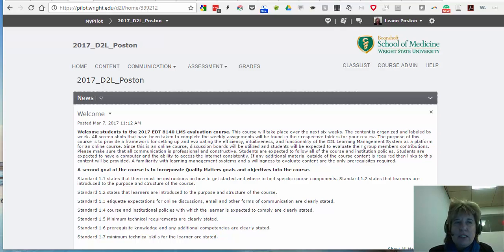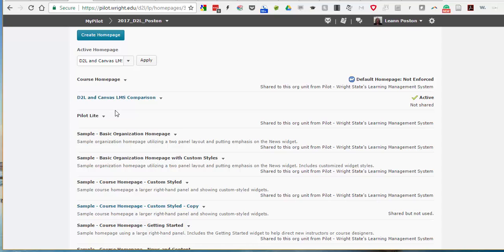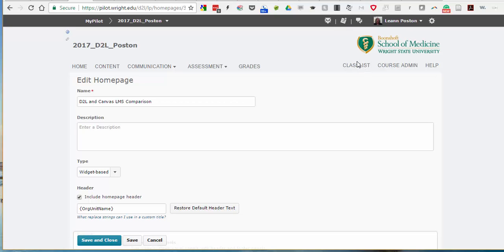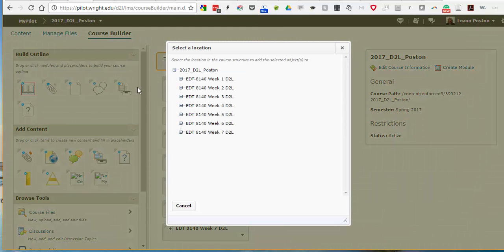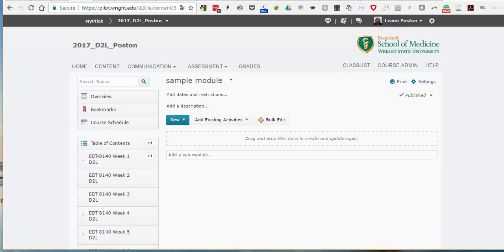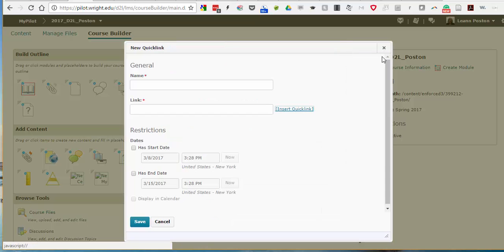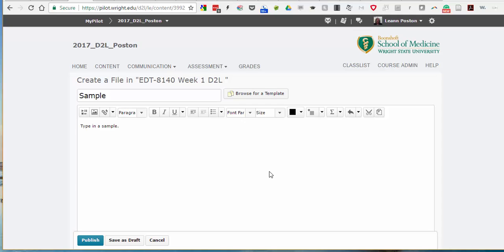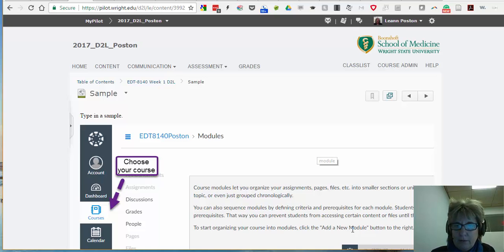D2L week 1 EDT8140